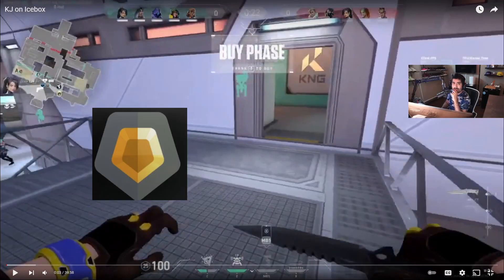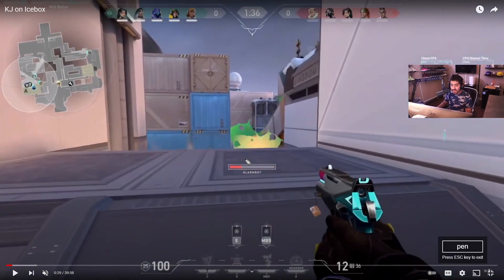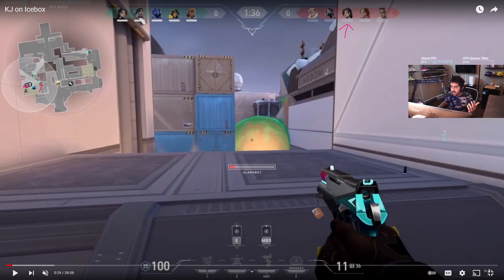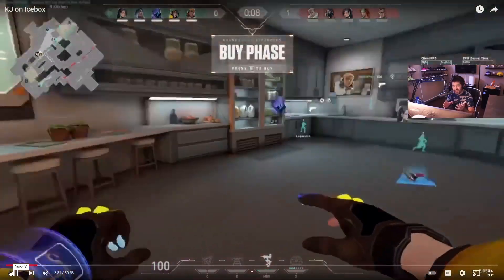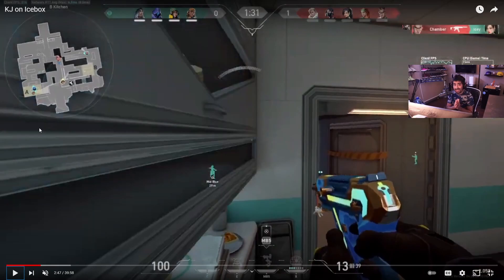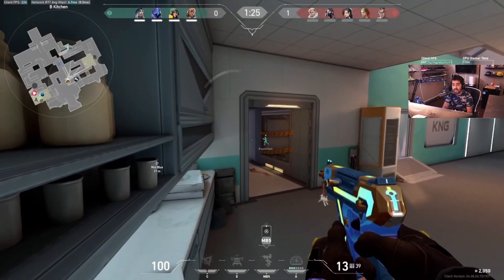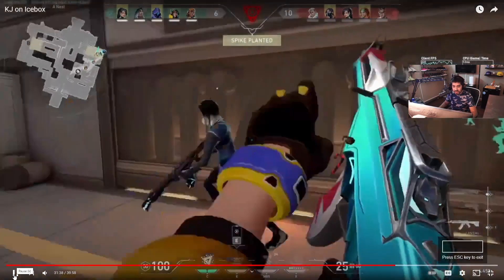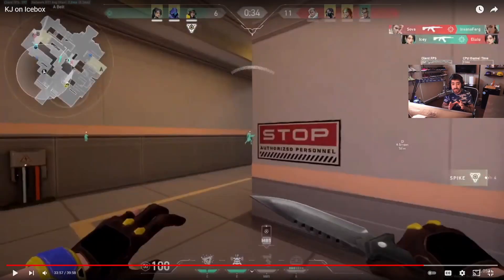How to play Killjoy PERFECTLY(Positioning,Setups) | Valorant Coaching | Gold Killjoy VOD Review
In this Video, I do a VOD review of a GOLD killjoy on Icebox and show you how to play her perfectly so there are no holes in your defense.

Extra info:  vod review 2022 skillcapped valorant valorant killjoy vod review curryshot valorant killjoy setups